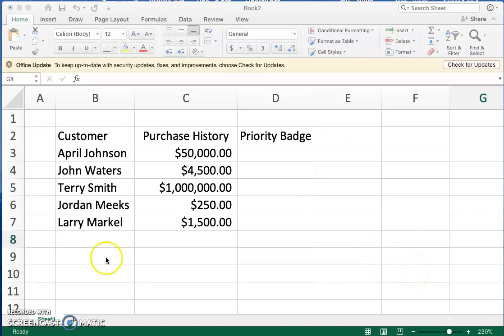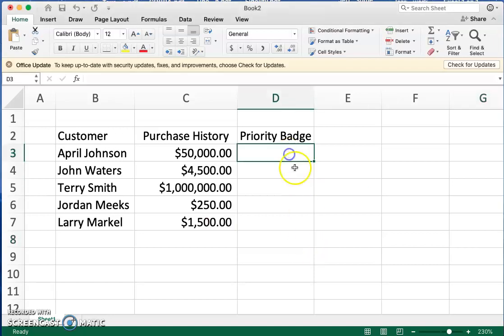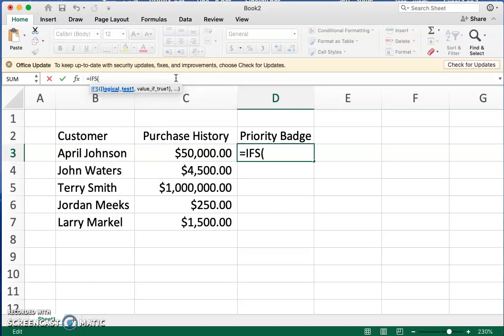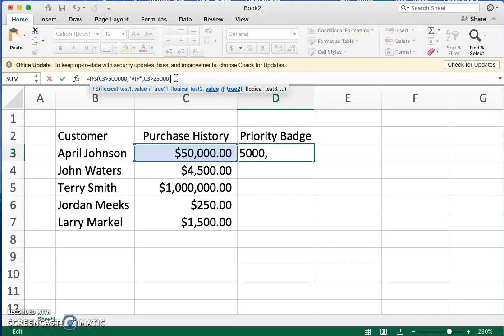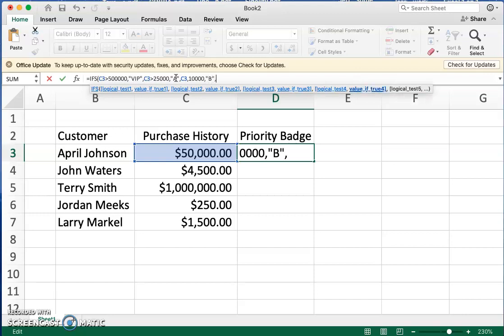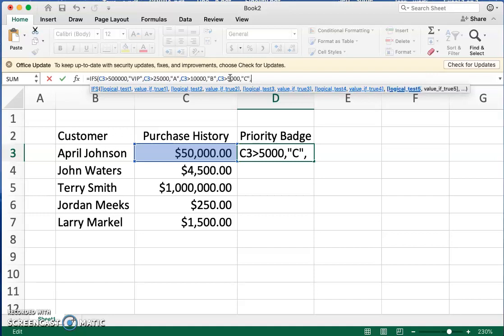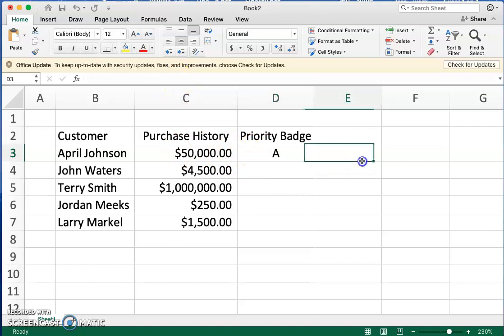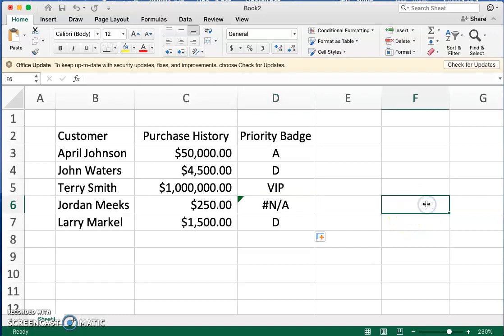Excel Set Priority Ranking by Revenue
Let's say you want to invite your best customers to your event based on dollars spent. Here's an easy way to identify those to add to your guest list.